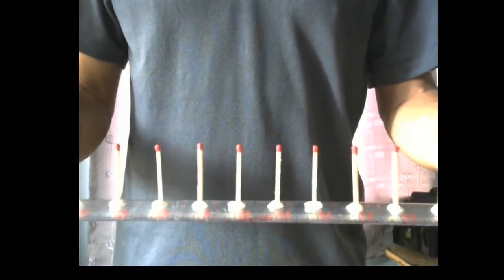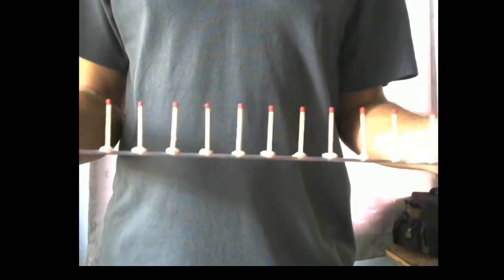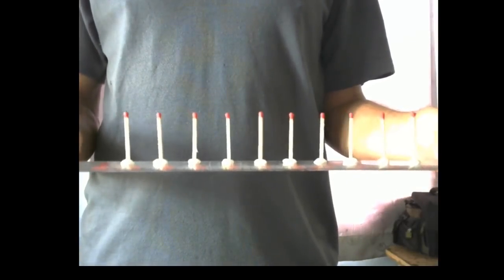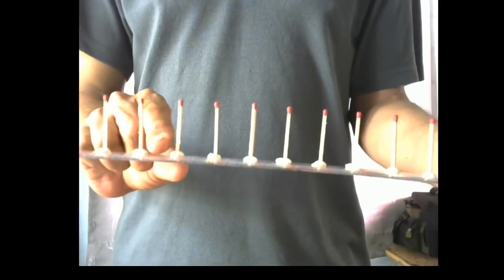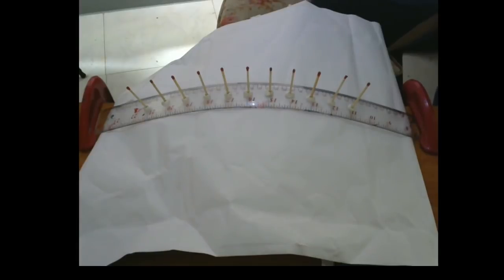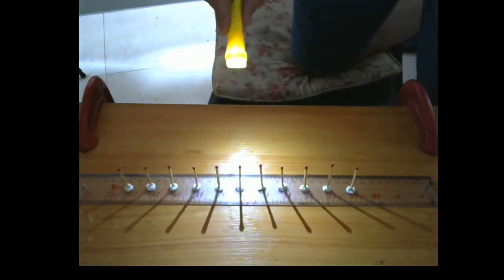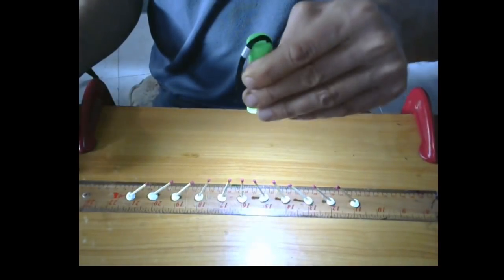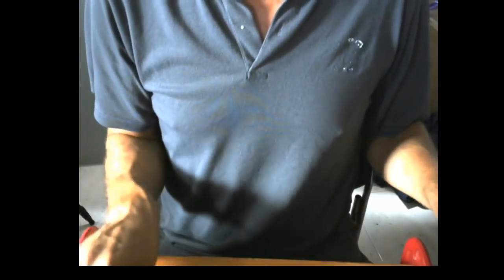Flat Earth Science - Eratosthenes & Heliocentric Model Disproved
Ever heard "the heliocentric model fits reality", or "Eratosthenes proved the circumference of the globe" to debunk flat earth? Here's a practical demonstration of how our subjective observations on flat earth are converted into an imaginary curve to have us believe an objective globe earth in a heliocentric model. Plus a demonstration of why Eratosthenes experiment and measurement of shadows and sun angles does not prove the heliocentric model nor does it debunk flat earth.